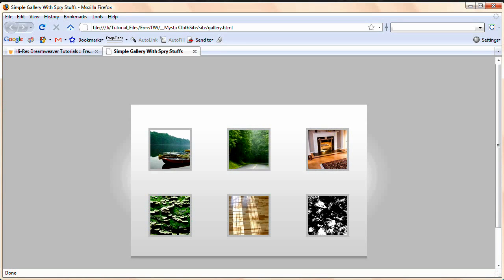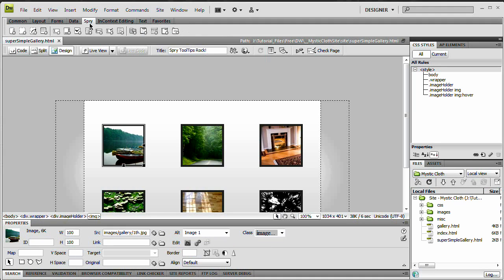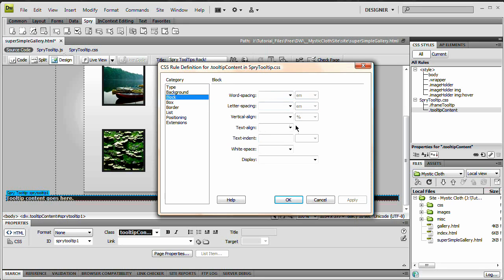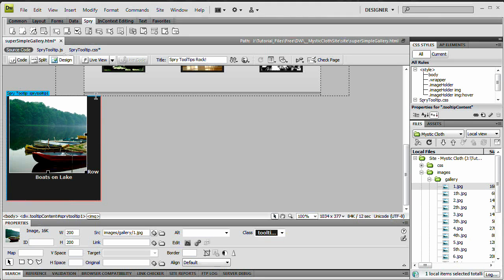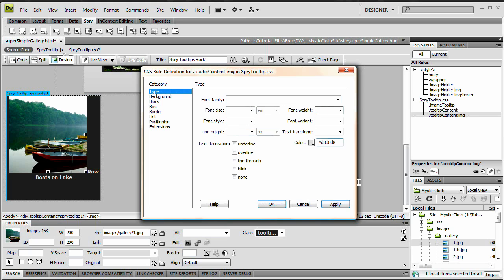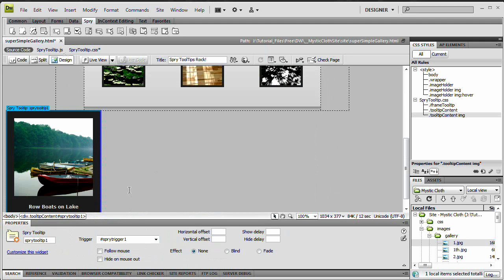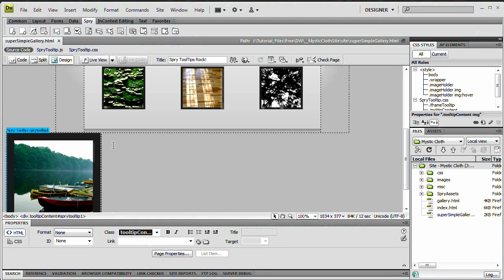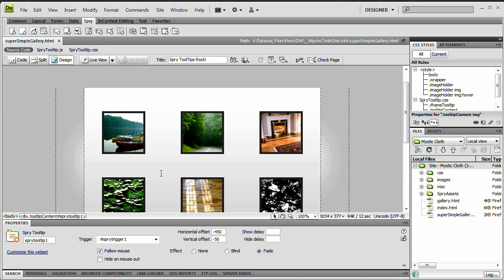[HD] Spry Tooltips: Dreamweaver CS4 Tutorial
One of the coolest new features in Dreamweaver CS4 is the addition of Spry ToolTips. Those of you that have used Spry anything know it is a breeze to create Spry objects and with a little CSS knowledge it is easy to edit too! We will discuss creating, add content to, and styling with CSS tooltips.